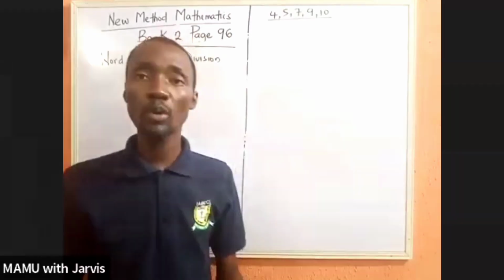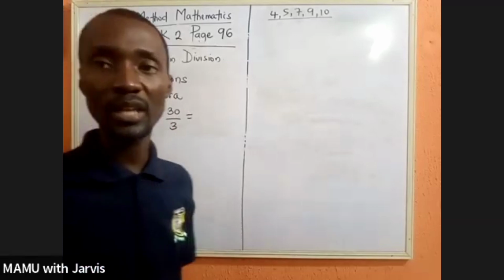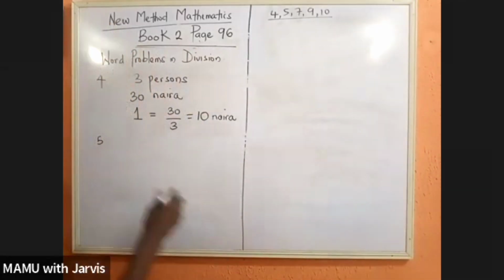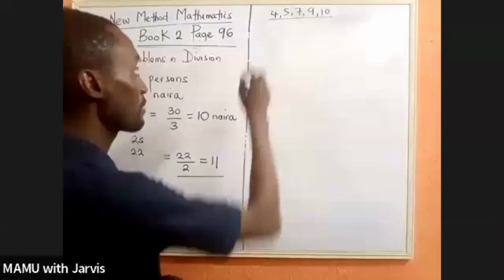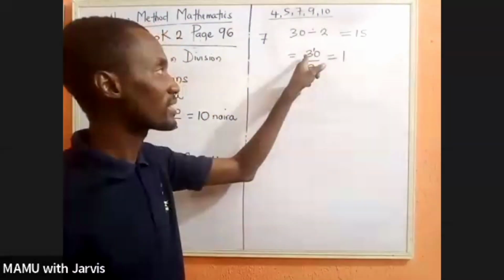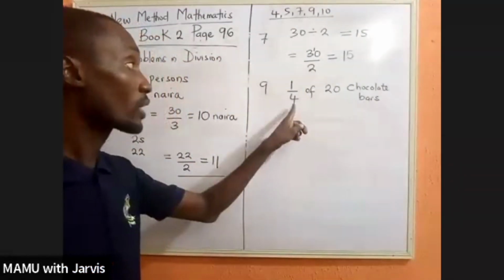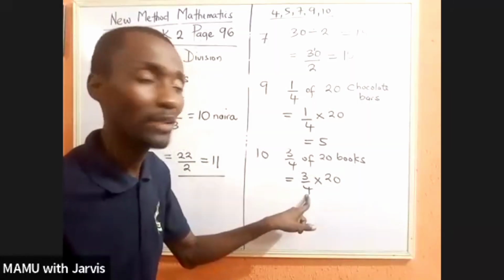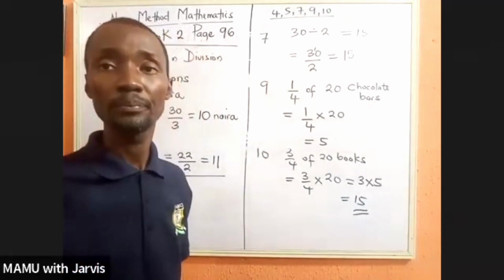WORD PROBLEMS IN DIVISION PT2 for kids